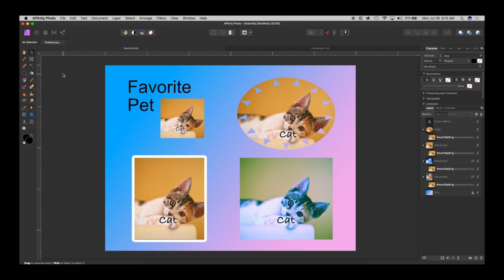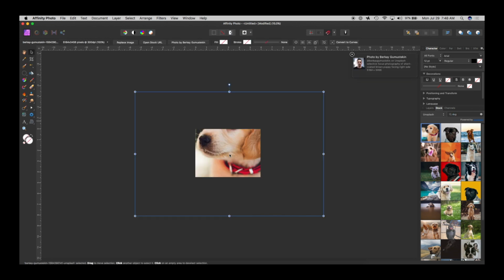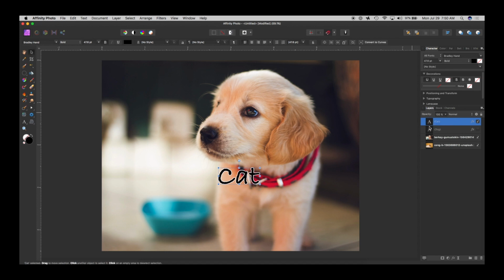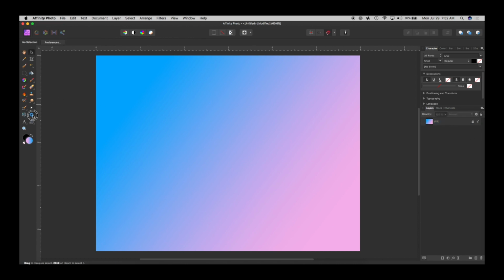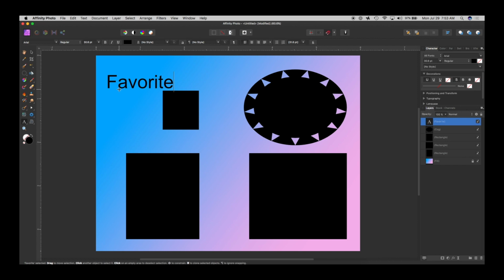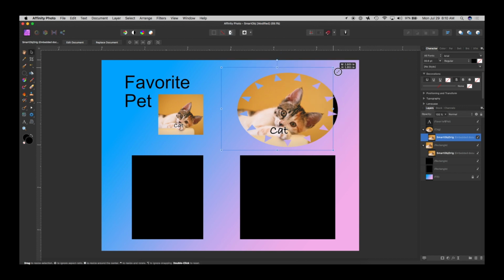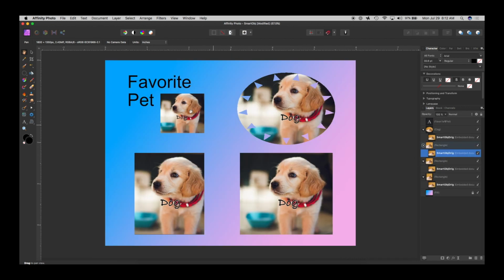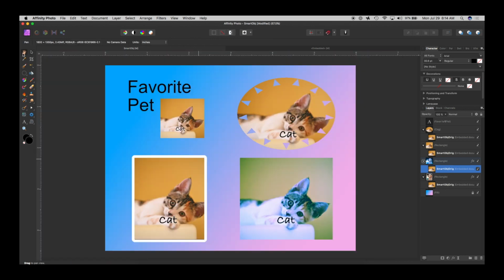Affinity Photo and Designer Smart Objects Part 1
Affinity Photo and Designer brings in photos as smart objects. They can be resized without losing resolution as long as they are not larger than the original, but did you know you can embed files in your layout and change them all at once. This is similar to Photoshop’s smart objects. My thumbnail says almost because you cannot do things such as warp text and keep the type live.